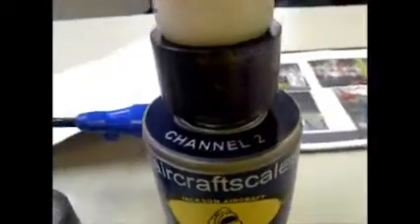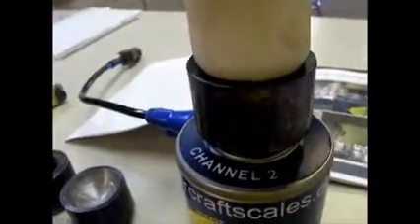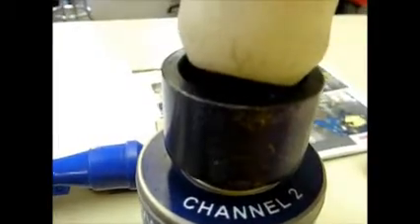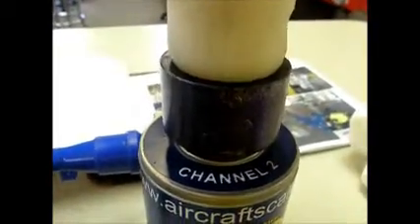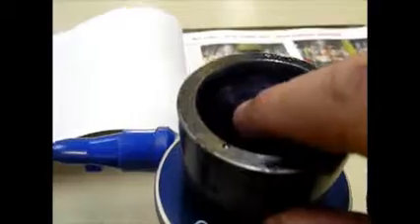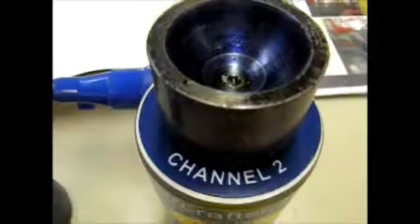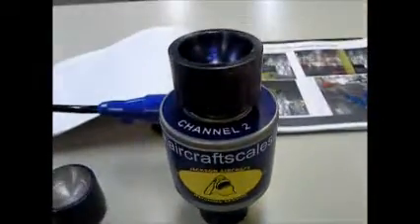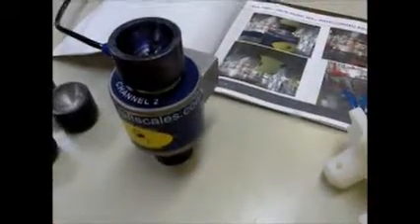Bell 525 Helicopter scale.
This is a custom load cell for the Bell 525